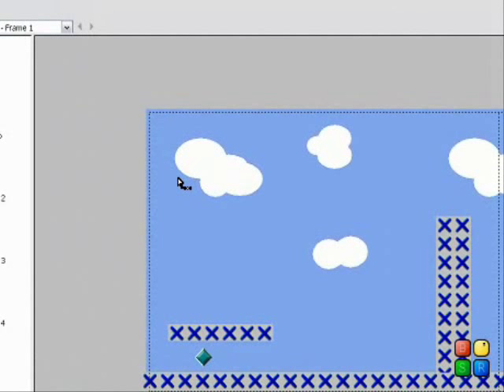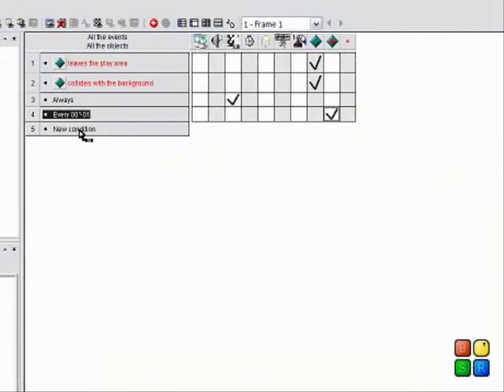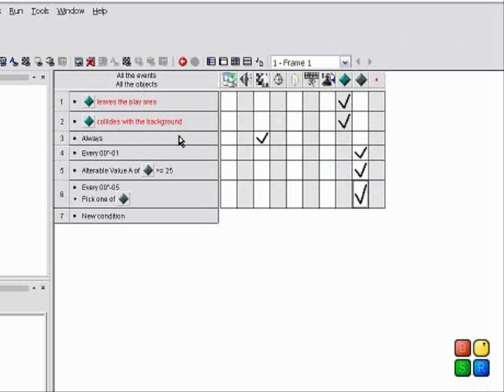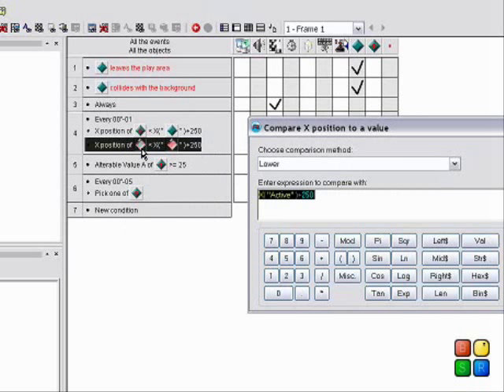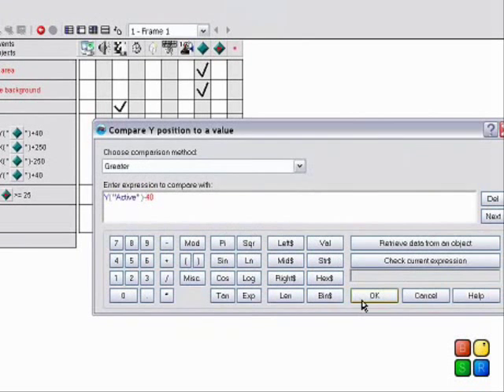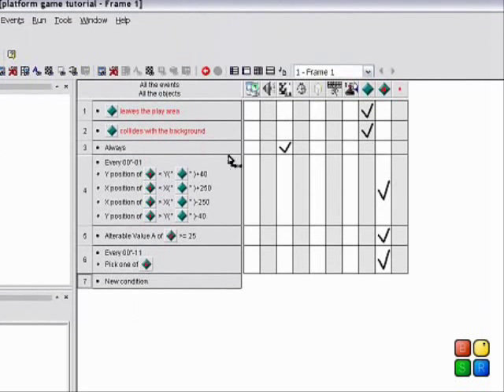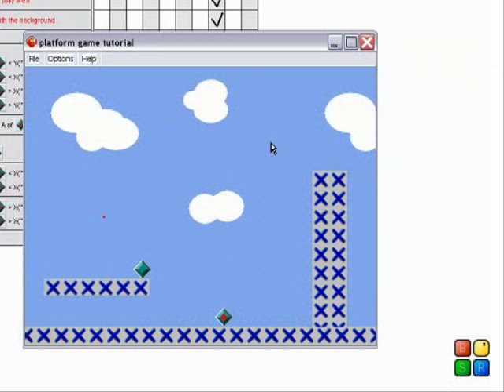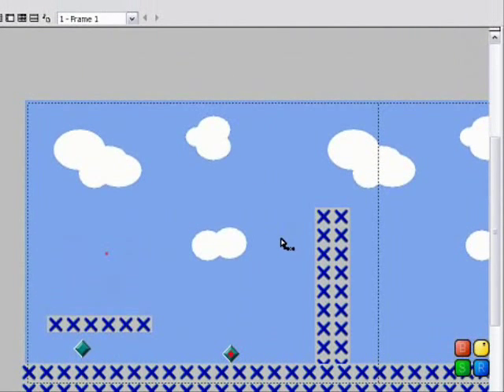MMF2 Tutorial: Making a Platform Game Part 3: Artificial Intelligence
Learning Target: By the end of this video you will be able to have enemies stop shooting when they are out of fire range and/or out of sight, have enemies shoot right at you, have enemies move toward you when you are out of firing range (but only if they can see you), and how to have an enemy only see the things that he's facing toward

Programs Used: Multimedia Fusion 2

Notes: This is a little bit more advanced than most of the tutorials i do. I figure I've done enough beginner stuff and am ready to move on to harder subjects. After all, AI is pretty hard to describe at a beginner level. By the way a lot of people just have the enemy shoot invisible objects in the direction the enemies facing, but I think this is a much better, more accurate way to do it and it causes less glitches.